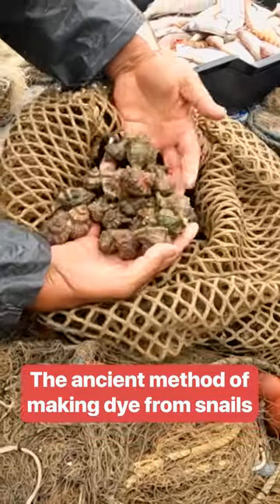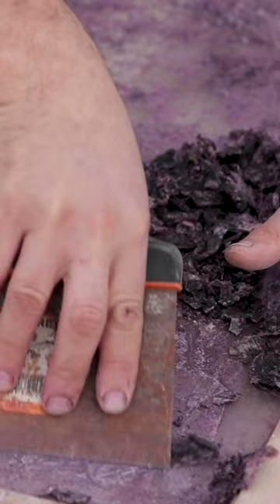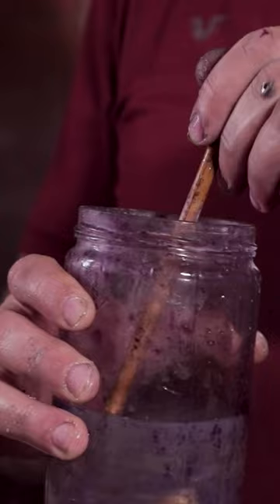The art of coloring wool with Tyrian purple dye is very precise.